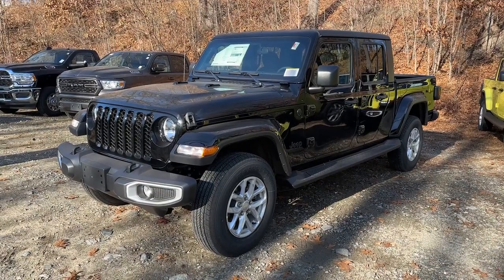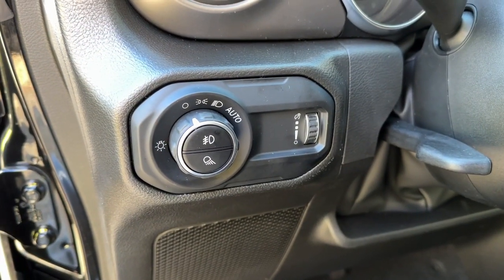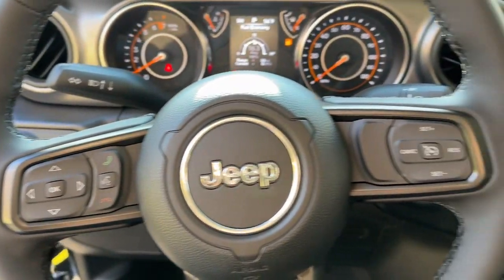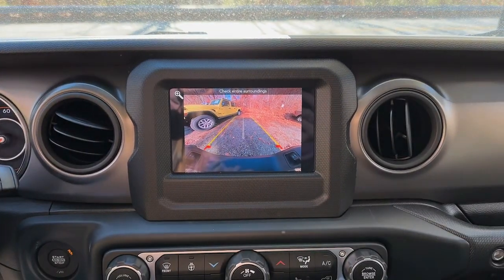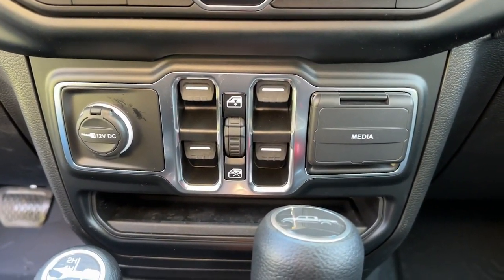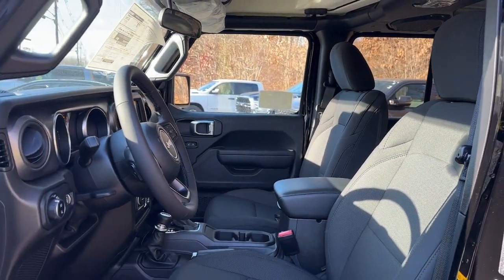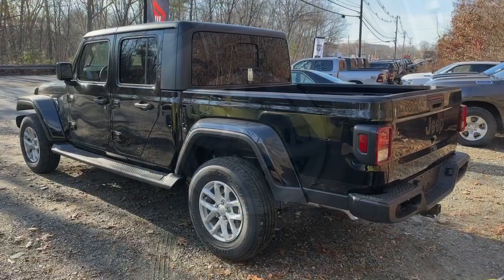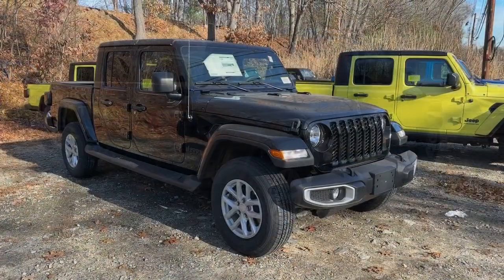2023 Jeep Gladiator Framingham, Westborough, Millbury, Natick, Worcester, 230489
Black Clearcoat New 2023 Jeep Gladiator Sport S 4x4 available in Westborough, Massachusetts at Colonial CDJR. Servicing the Framingham, Westborough, Millbury, Natick, Worcester, MA area.

Colonial CDJR
24 Coolidge St

Colonial CJD of Hudson  Our sales teams will be available to assist you with your vehicle needs. For our valued sales customers shopping online  our sales staff will assist in any way remotely to ensure your vehicle needs can be met. Our sales team members are prepared to work with you on any finance needs and value your trade-in from your home or office. Highlights of this 2023 Jeep Gladiator include: Heated Seats  Keyless Start  Onboard Communications System  iPod/MP3 Input  4x4  Trailer Hitch  SIDE STEPS  ENGINE: 3.6L V6 24V VVT UPG I W/ESS  TRANSMISSION: 8-SPEED AUTOMATIC (850R.  FUEL EFFICIENT 22 MPG Hwy/17 MPG City! br /br /OPTION PACKAGESbr /QUICK ORDER PACKAGE 24S SPORT S Engine: 3.6L V6 24V VVT UPG I w/ESS  Transmission: 8-Speed Automatic (850RE)  Speed Sensitive Power Locks  Automatic Headlamps  Deep Tint Sunscreen Windows  Front 1-Touch Down Power Windows  Sport S  Power Heated Mirrors  Premium Wrapped Steering Wheel  Security Alarm  Power Tailgate Lock  Remote Keyless Entry  Sun Visors w/Illuminated Vanity Mirrors  TRANSMISSION: 8-SPEED AUTOMATIC (850RE) Transmission Skid Plate  Selec-Speed Control  POPULAR EQUIPMENT PACKAGE Convenience Group  Body Color Fender Flares (2-Piece)  Universal Garage Door Opener  Daytime Running Lamp System  Trailer Tow Package  Trailer Hitch Zoom  Class IV Receiver Hitch  Heavy Duty Engine Cooling  240 Amp Alternator  Black 3-Piece Hard Top  Freedom Panel Storage Bag  Rear Window Defroster  Rear Sliding Window  COLD WEATHER GROUP Heated Steering Wheel  Tires: 245/75R17 BSW All-Terrain  Heated Front Seats br /br /Fuel economy calculations based on original manufacturer data for trim engine configuration. br /